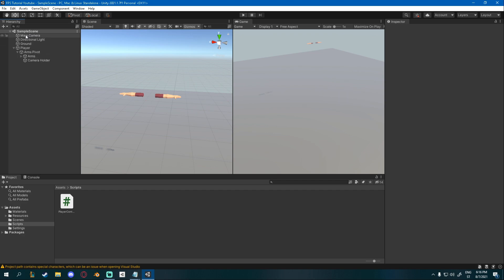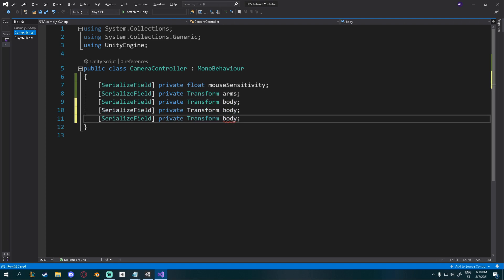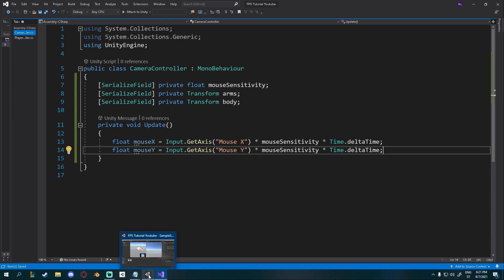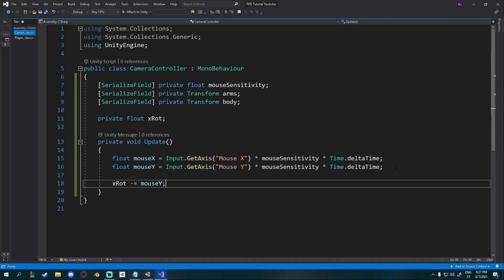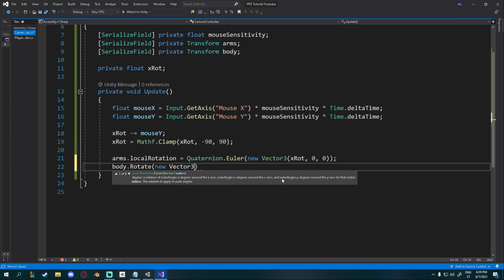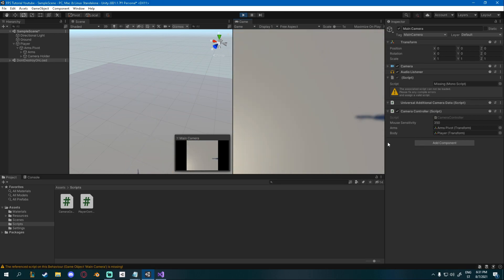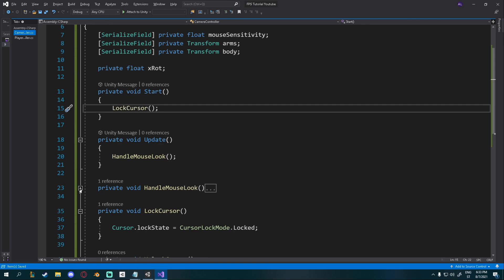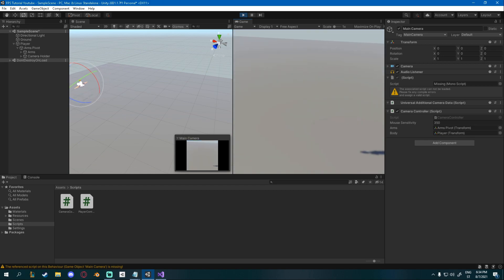First Person Camera Controller - FPS Game With Unity & Blender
FIRST PERSON CAMERA CONTROLLER
In the seventh episode of the FPS Game remake I show you how to make a first person camera controller.